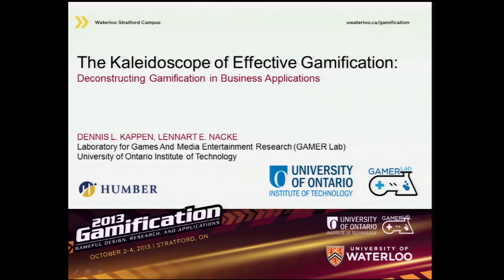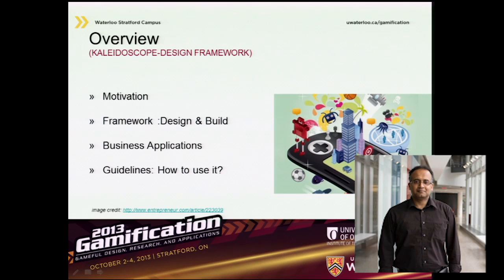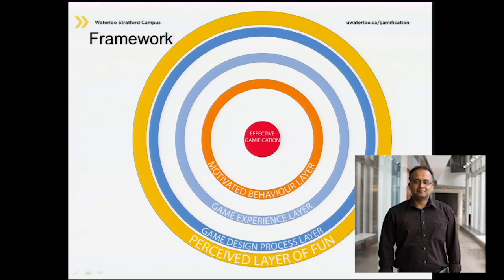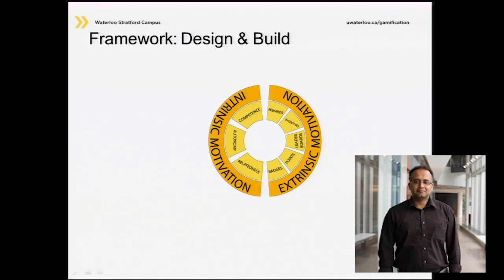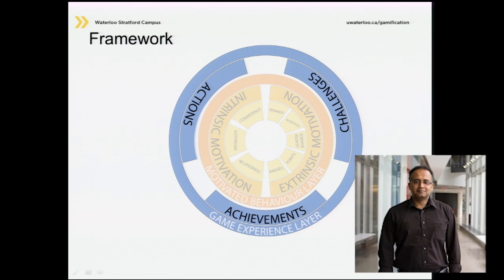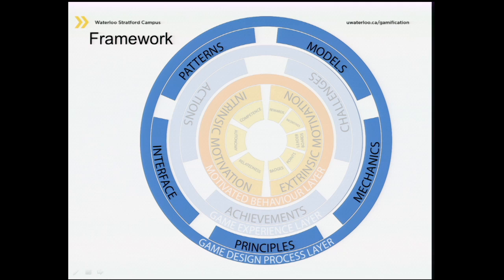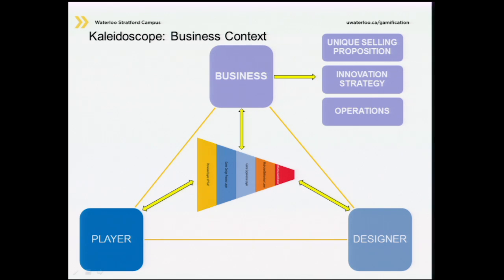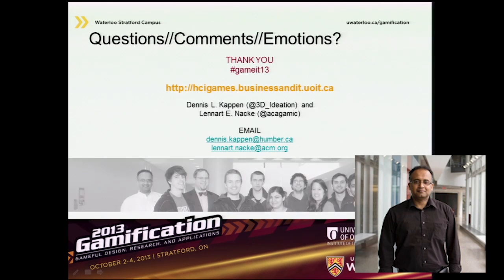Kaleidoscope-Design Framework by Dennis Kappen at Gamification 2013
Gamifying business applications has it challenges -- developers are faced with creating motivating gameplay strategies and creative design techniques to deliver subject matter not typically associated with games in a playful way. Using current models of game design, self-determination theory and the principles of systems design to deconstruct the gamification layer, researchers establish an initial checklist for game designers in the form of design guidelines for effective gamification. Called "The Kaleidoscope of Effective Gamification" this model offers a design approach and analysis tool for gamification. Presentation given at the Gamification 2013 research conference at the University of Waterloo Stratford Campus.